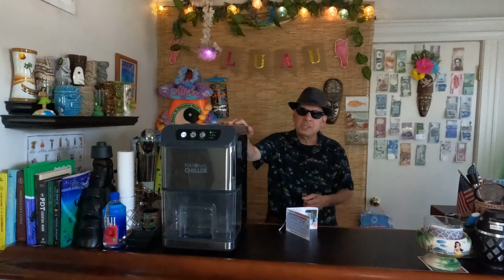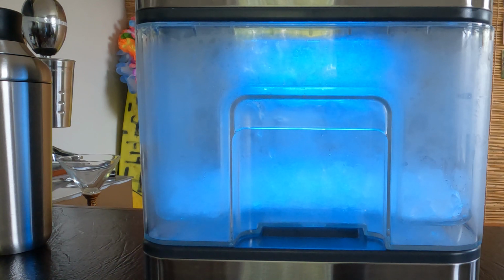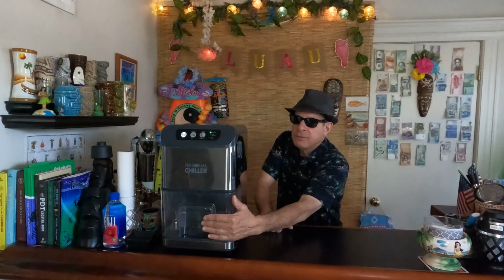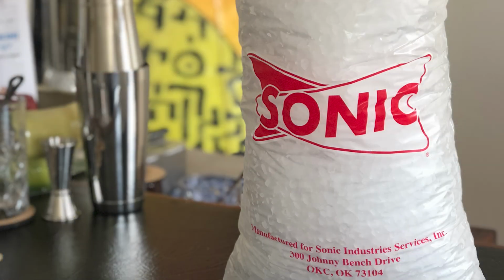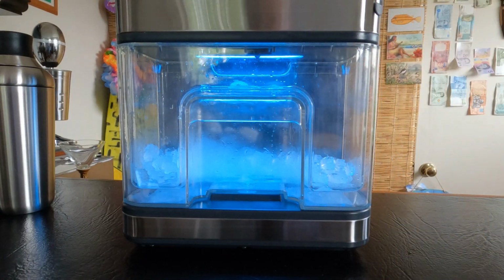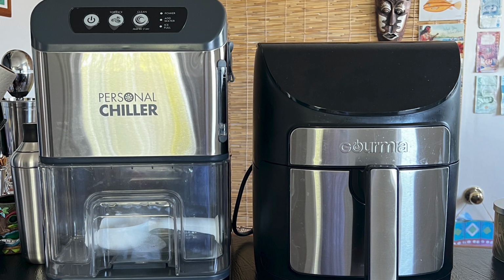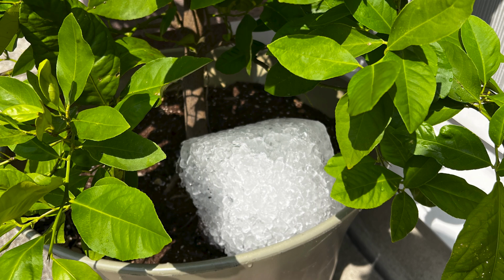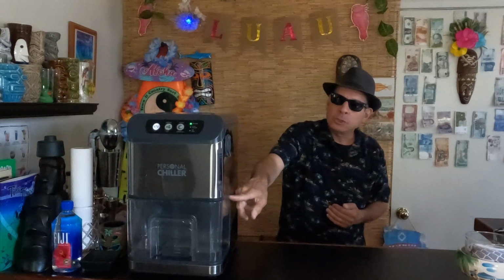Episode #2325 Quality Pebble Ice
Episode #2325 Quality Pebble Ice reviews the best, economical pebble ice maker option.